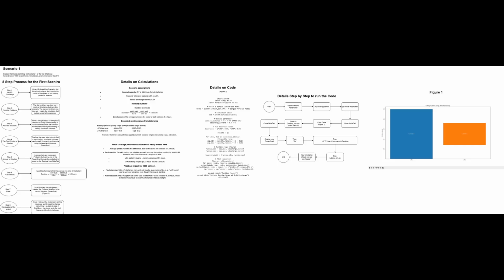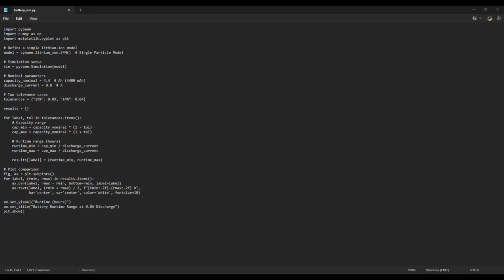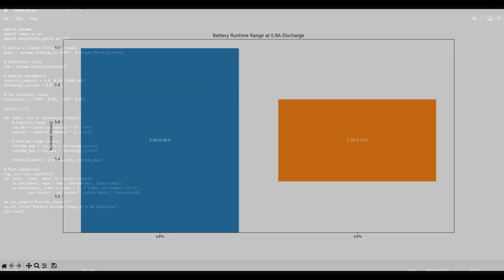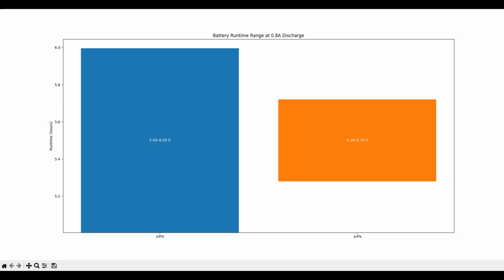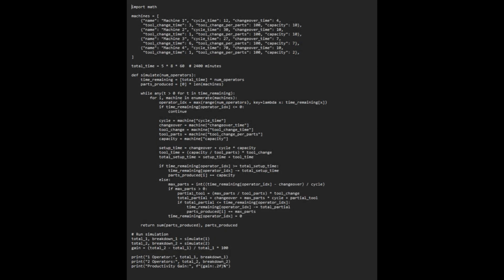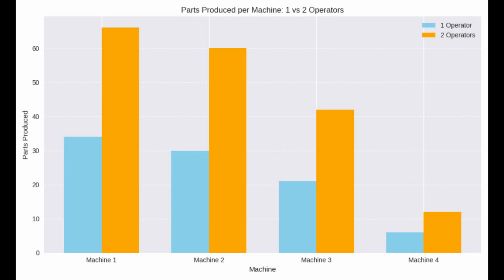Simulations of Batteries and Operators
I created Simulations for Batteries and also Operators using Python